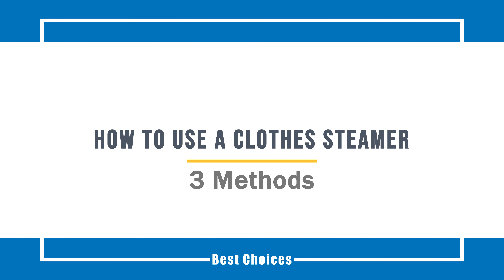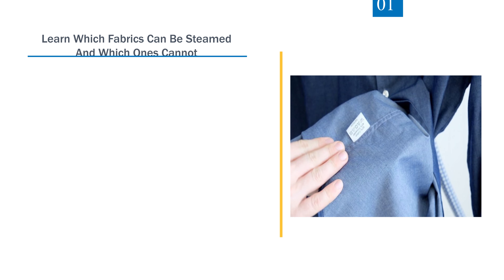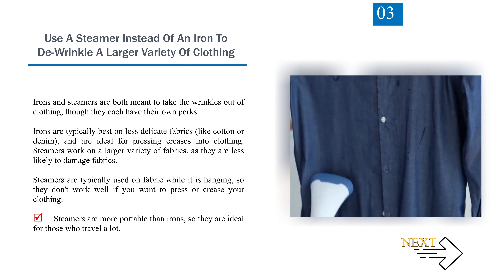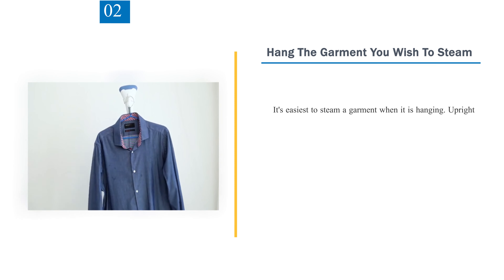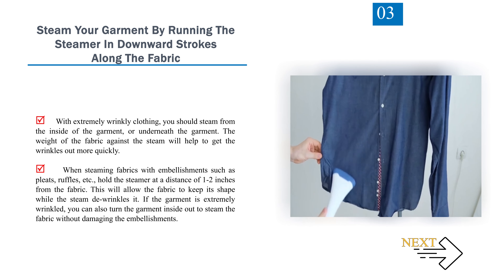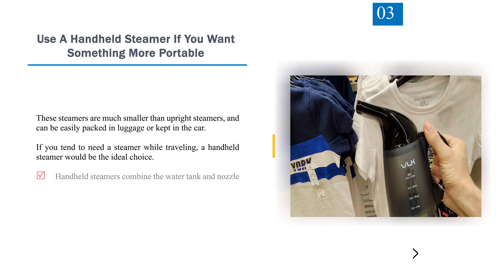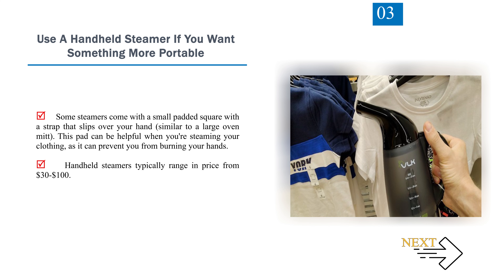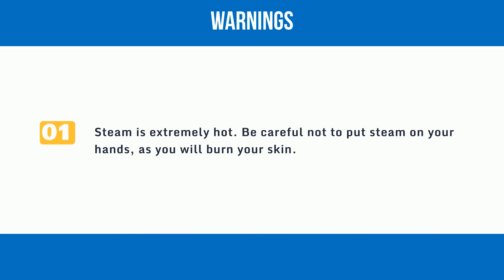Unlocking Style Secrets: How to Use a Clothes Steamer for Perfection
How to Use a Clothes Steamer.

Welcome to the ultimate guide on how to use a clothes steamer! In this comprehensive tutorial, we delve into the art of steaming, unlocking style secrets that will elevate your wardrobe. Learn the pro tips and tricks to achieve perfection in steaming, ensuring your clothes always look impeccable.

✅ Explore this Article:

Method. 1: Knowing When to Use a Steamer
Method. 2: Steaming Your Clothes
Method. 3: Choosing a Steamer

🎵 Music Credit 🎵

2. Susan Stocker. Green Cleaning Expert. Expert Interview. 20 April 2020.